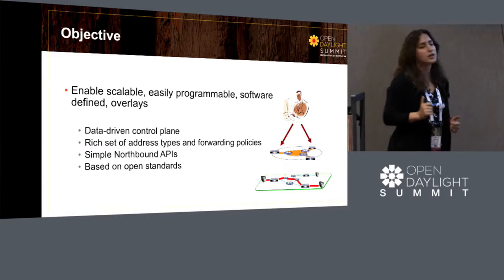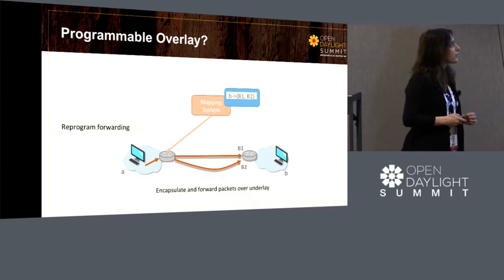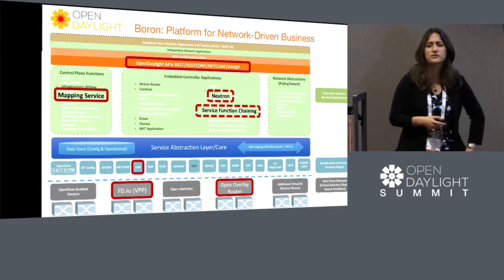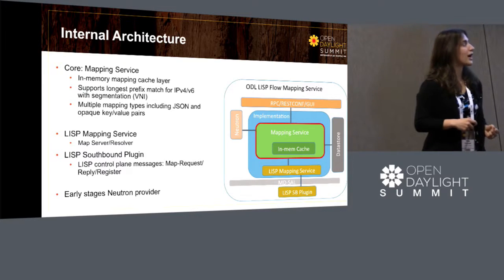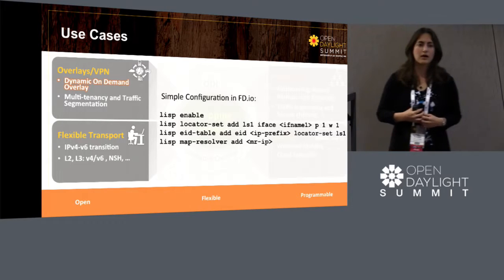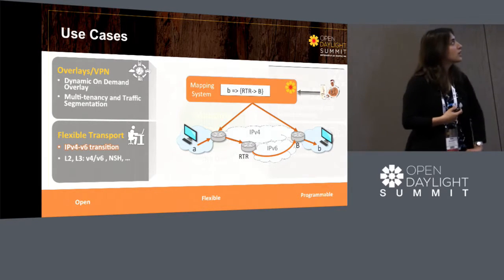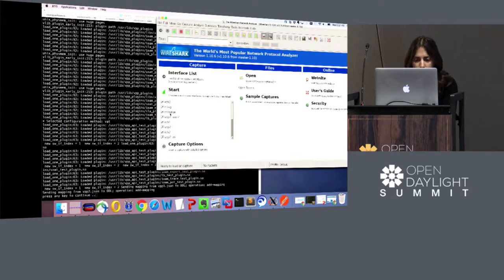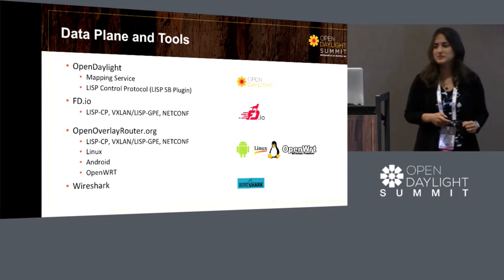LISP Flow Mapping for SDN & NFV Use Cases- Vina Ermagan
LISP Flow Mapping for SDN & NFV Use Cases - Vina Ermagan, Cisco

Locator/ID Separation Protocol is a next generation routing architecture with native support for scalable and programmable network overlays. LISP consists of a data plane capable of L2 and L3 encapsulation, and a decoupled and distributed control plane that stores/serves the mappings of virtual-to-physical network addresses with associated forwarding policies. Network programmability is achieved by programming forwarding policies, such as service chaining and traffic engineering in the mapping database. Data plane nodes fetch and enforce these policies on demand.

This presentation provides an overview of the ODL LISP Flow Mapping project, including its new features in Boron. Furthermore, as the project is now in mature state, we will discuss a subset of its SDN and NFV use cases, and briefly demonstrate how the ODL users and community can leverage this project to enable these use cases.

About Vina Ermagan

Vina Ermagan is a Technical Leader in the Chief Technology and Architecture Office at Cisco Systems. She focuses on network virtualization, SDN technologies, overlays, and mobility. She is the PTL of LISP Flow Mapping project in OpenDaylight, and has been working on enabling programmable overlays in Open vSwitch and the Fast Data project (FD.io).